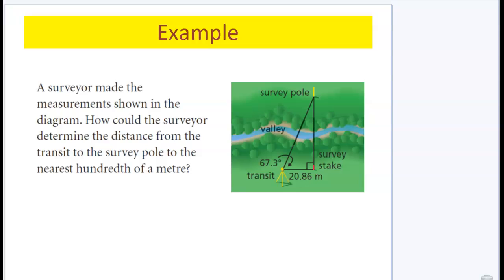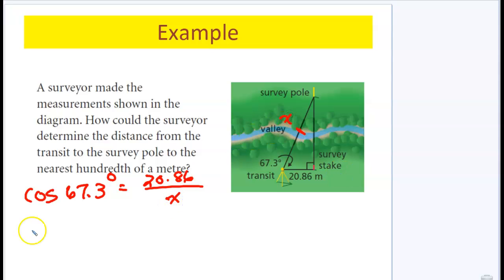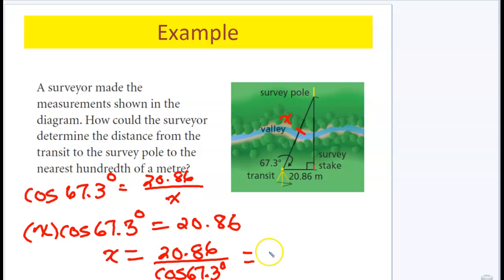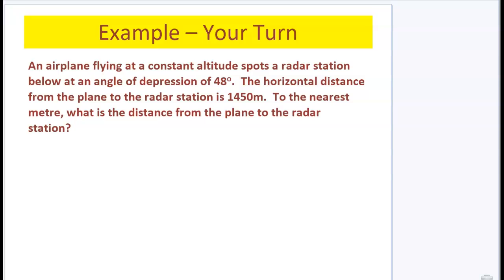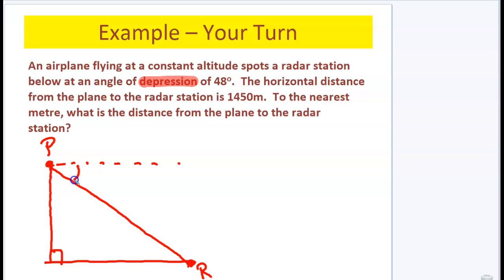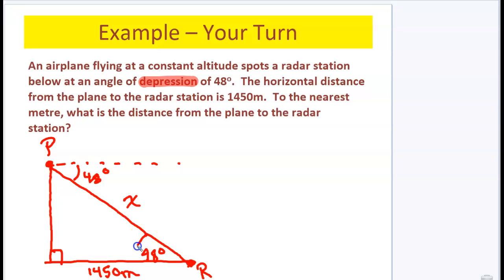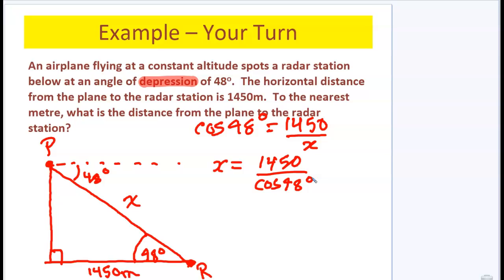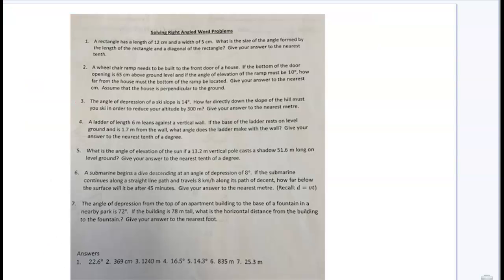2.5 Using Sine and Cosine to Find Side Lengths in Applicatio